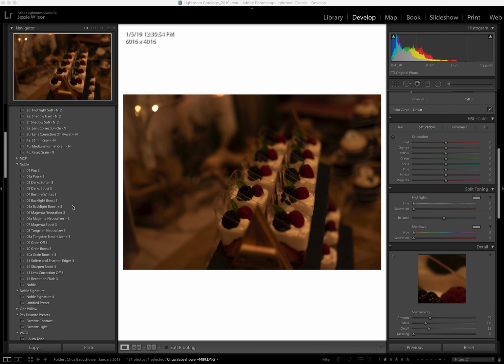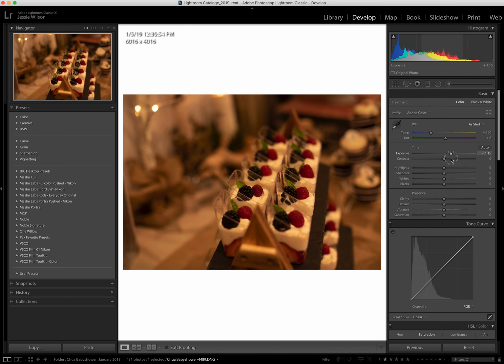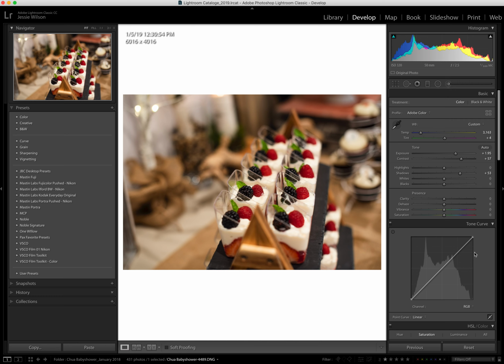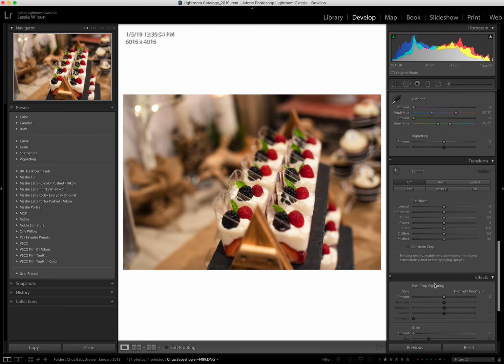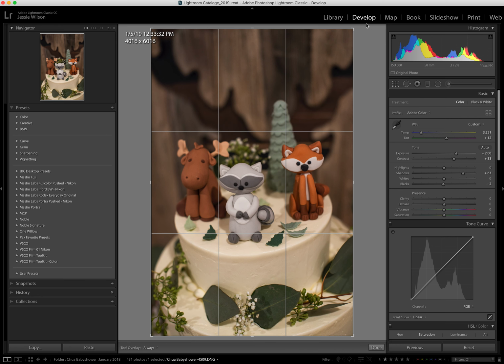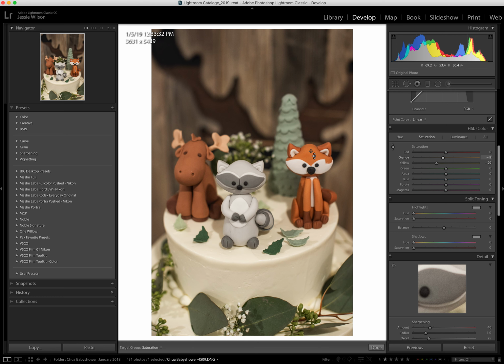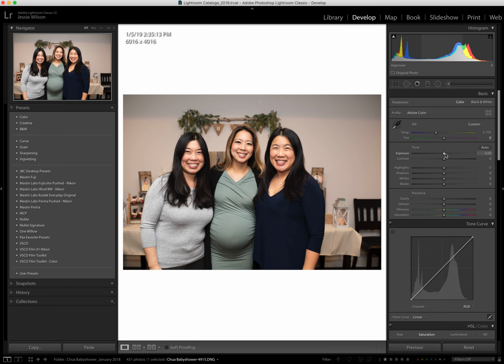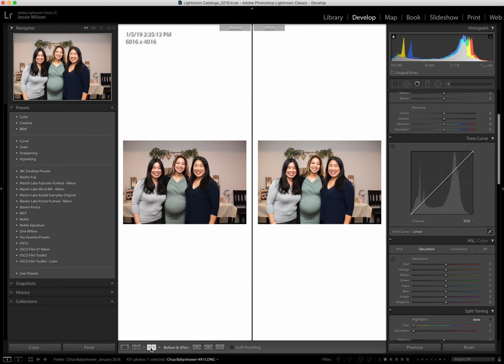Lightroom Editing of Indoor Lighting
How to edit complex ambient light with lightroom.